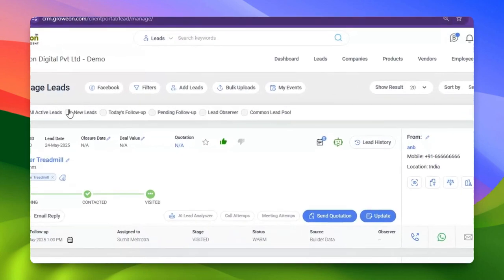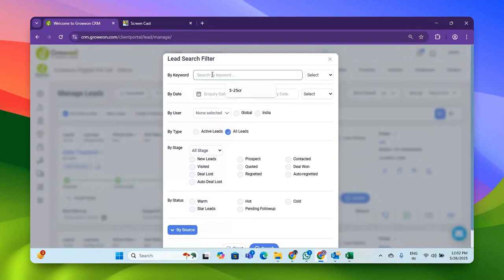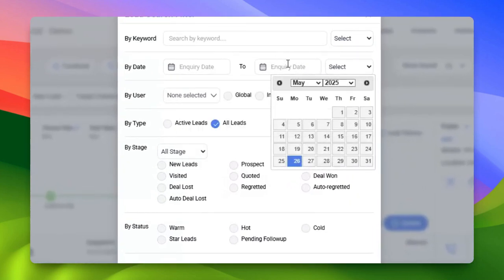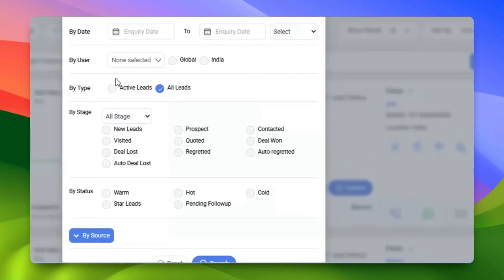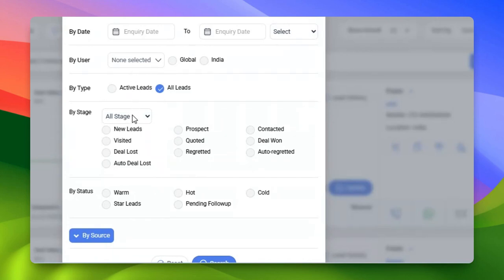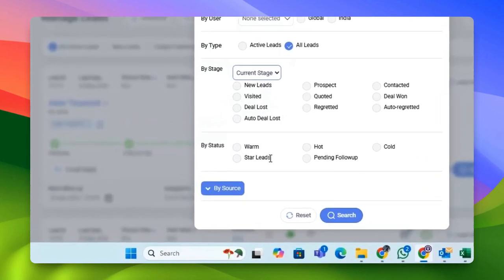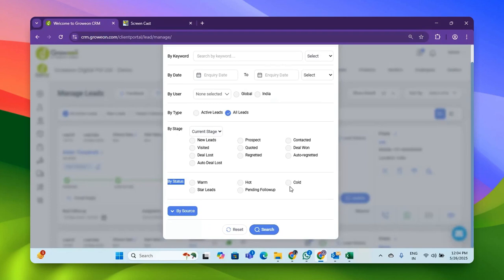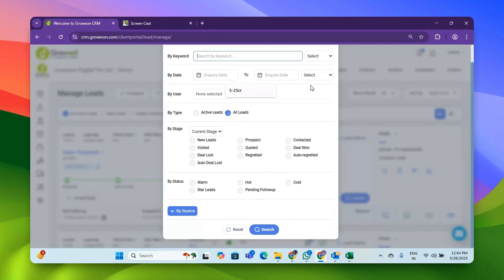Leads Board in Groweon CRM | Track, Filter & Manage Leads Easily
Master Lead Tracking with the Leads Board in Groweon CRM!

In this tutorial, explore the powerful Leads Board feature of Groweon CRM — a visual and structured way to track, filter, and manage your leads across different stages of the sales funnel.

Whether you're handling 10 leads or 10,000, this tool helps your team stay organized, follow up on time, and convert more prospects into paying customers.

🔍 What You’ll Learn:
How to access and use the Leads Board
Track leads by status, date, or user
Filter leads by source, stage, or priority
Move leads through the sales pipeline
Monitor team activity and lead performance
Boost follow-ups and close more deals

🚀 Groweon CRM’s Leads Board = More Visibility, More Control, More Sales!

lead management system,
whatsapp crm software,
whatsapp crm,
shorts,
lead management,
crm,
crm software demo,
cricket videos,
triggered insaan,
a crm,
art,
fukra insaan,
mahendra singh dhoni video,
short video,
sourav joshi block,
aita,
andha pyar,
arosh khan and tasnuva tisha new natok,
best budget monitor 2025,
best movies to watch on jiohotstar,
bestie short,
bigg boss malayalam,
bigin crm,
boy with luv,
bts,
business model,
coolie song,
crafter aditi,
crm customer relationship management,
crm software,
crm software how to use,
crm tools,
crm whatsapp business,
dj wala gana,
dolphin fish,
dwarka famous food,
emotional videos malayalam,
fahad kumbalangi nights scene,
fistula,
food eating videos,
fragment,
game season 3,
golden,
haasil full movie,
heartbeat season 2 school scene,
how to fix exhaust fan in bathroom,
jeethu joseph,
kiara advani boob,
lead management software,
major payne,
malaika arora arjun kapoor,
naagin season 3,
ntv live,
pari,
roblox,
rs 1313 vlogs,
samjhauta express,
simpsons prediction,
snowdrop,
sourav joshi vlogs,
status video for whatsapp,
sumathi valavu review,
tamil padam 2,
techno gamerz,
tune meri photo ki,
vellam movie,
viswanathan anand,
wa crm,
what is crm,
what is crm software